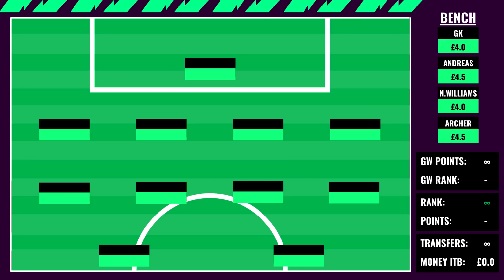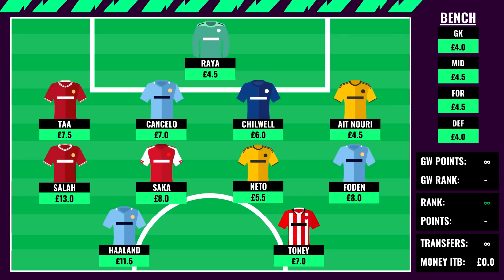FPL | MY GW1 TEAM! (3x TOP 10K FINISHES) 🔥| Fantasy Premier League 2022/2023!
In this video we take a look at my FPL GAMEWEEK 1 (GW1) FINAL DRAFT/TEAM!